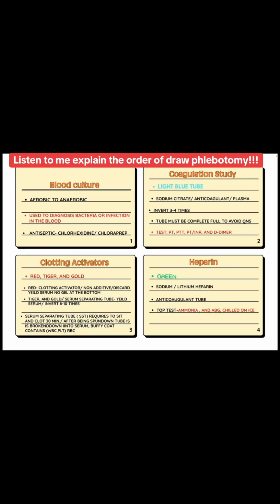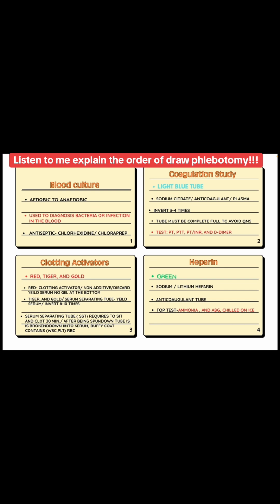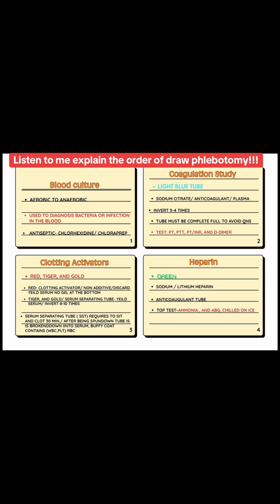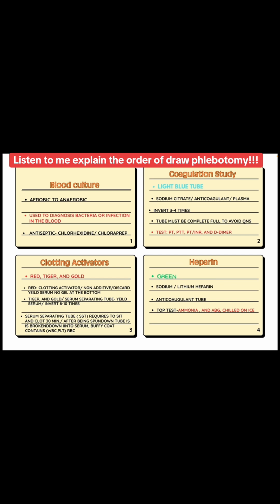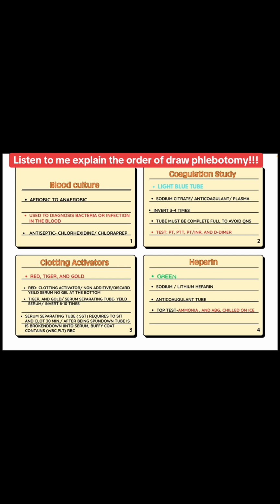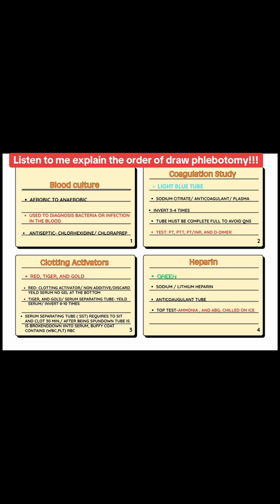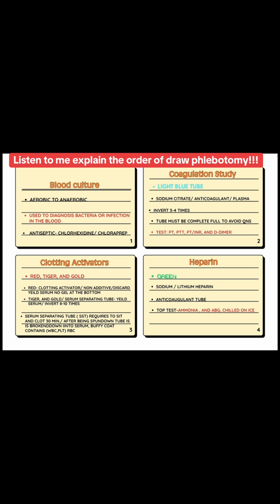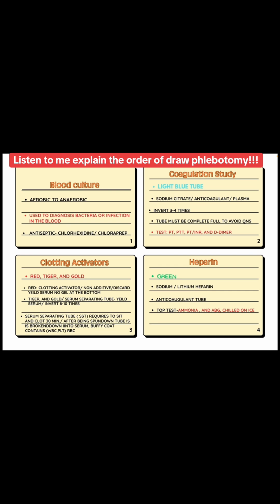Understanding the Order of draw.